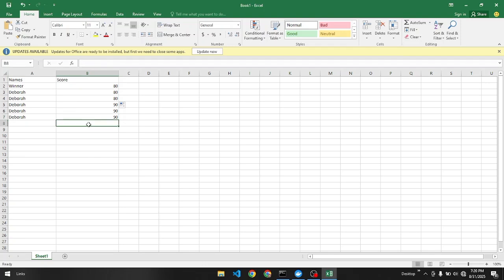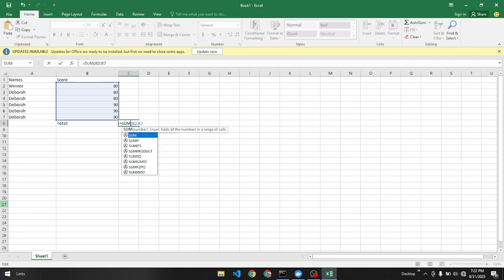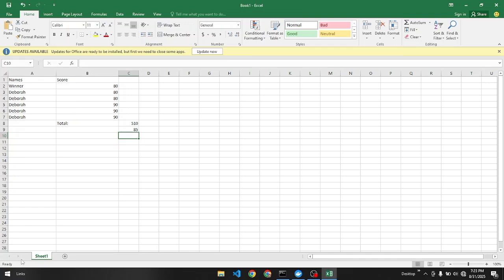Beginner tutorial on Excel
This is a beginner tutorial on Excel I'll be dropping more on this